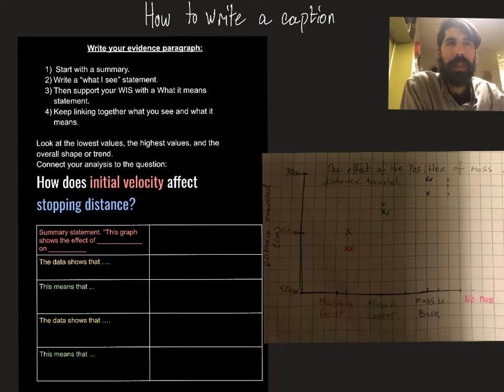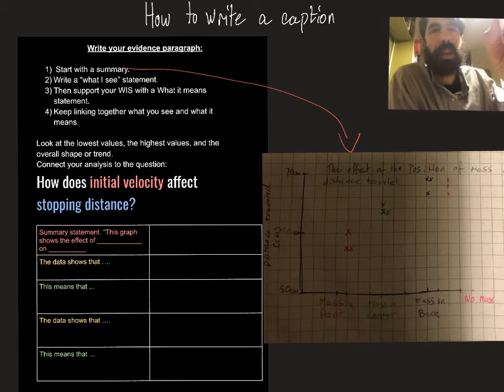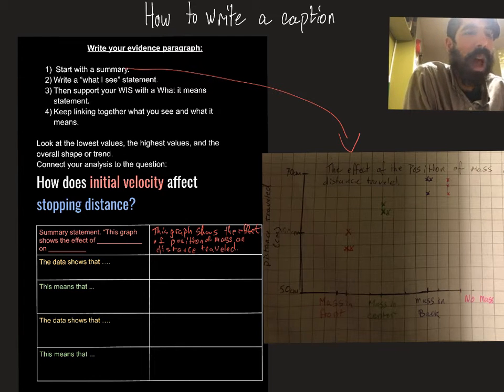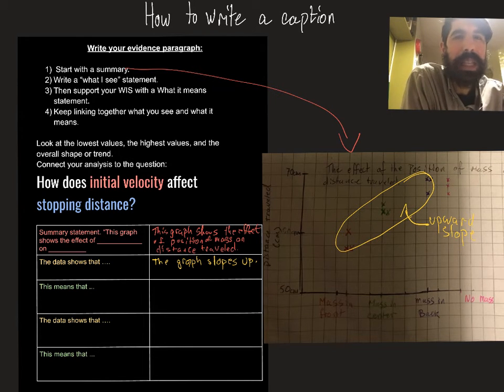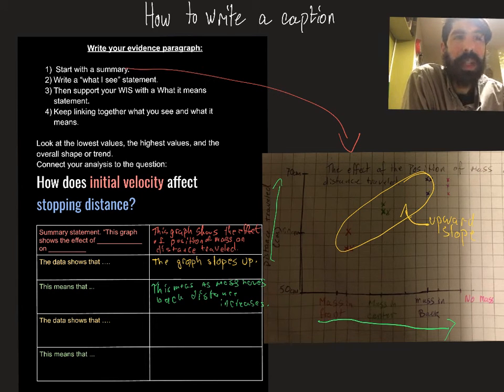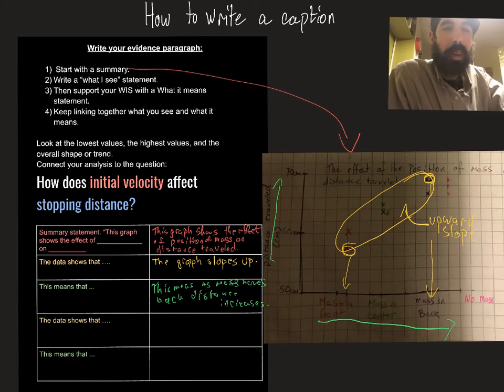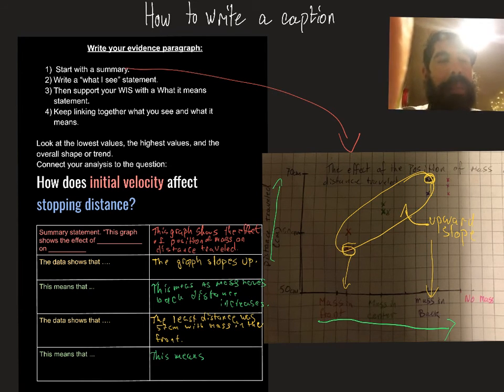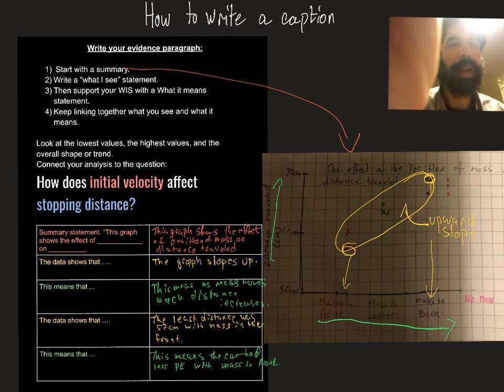how to write evidence caption